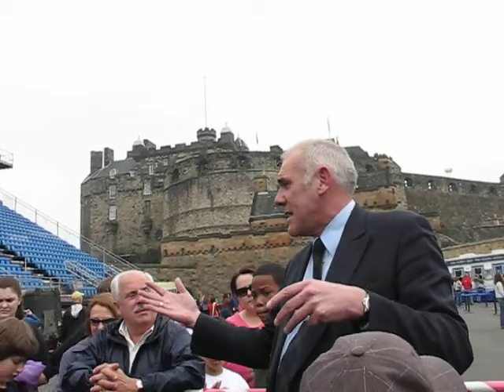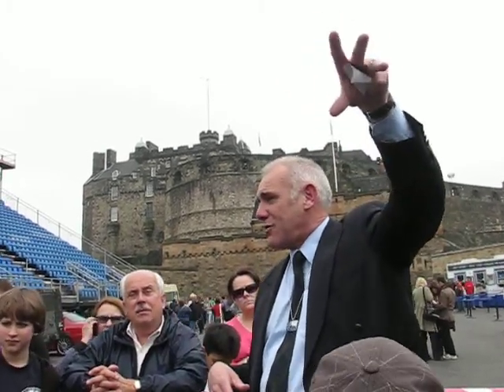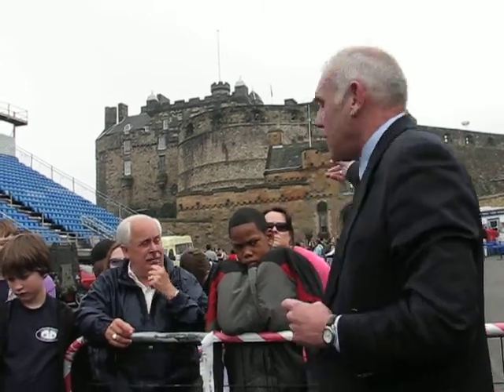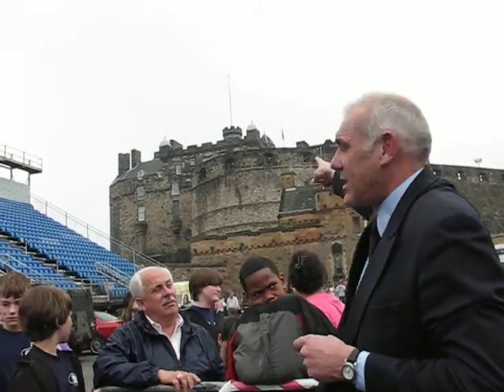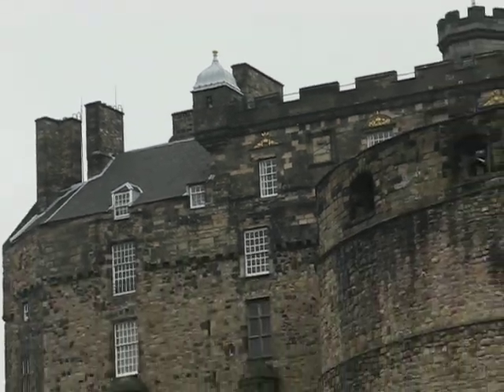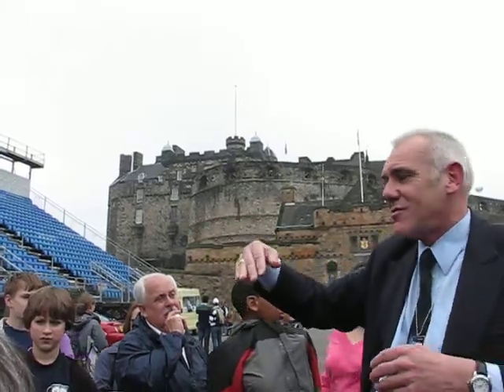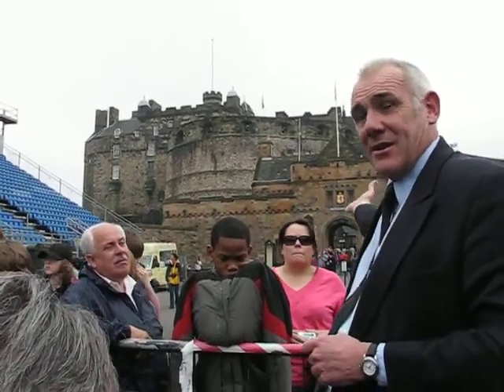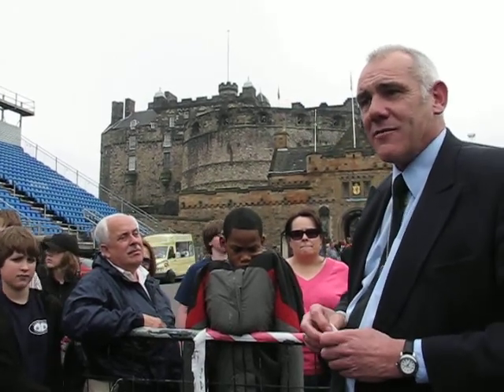Tulsa Boy Singers - Edinburgh Castle tour introduction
In this brief clip, Gordon Tait guide for the Tulsa Boy Singers tour of Britain, introduces us to Edinburgh Castle. Gordon was an excellent guide -- knowledgable, patient, friendly, and humorous. We couldn't have asked for better than Gordon and Paul, our driver from Heyfordian Travel

Michael D. Bates